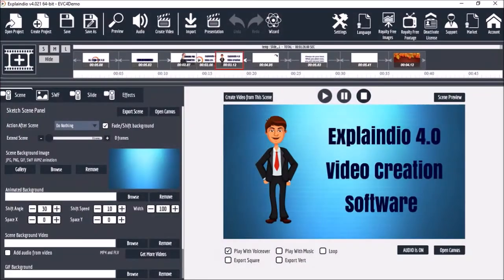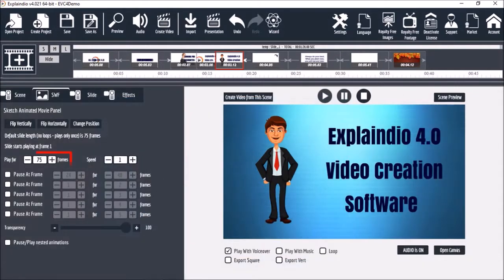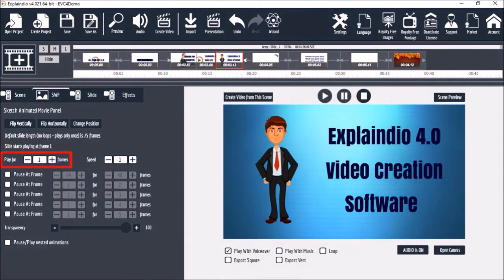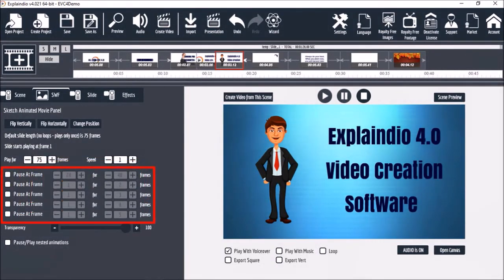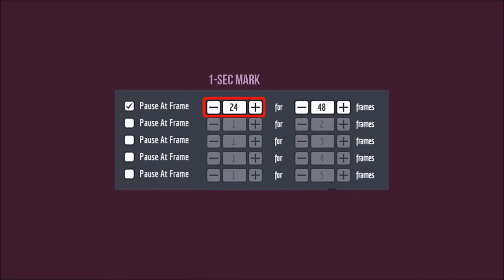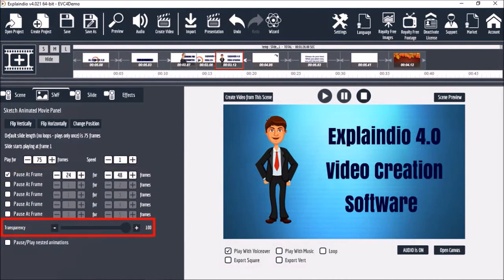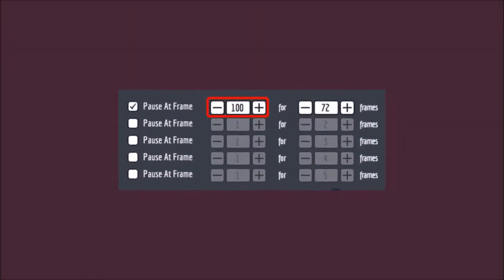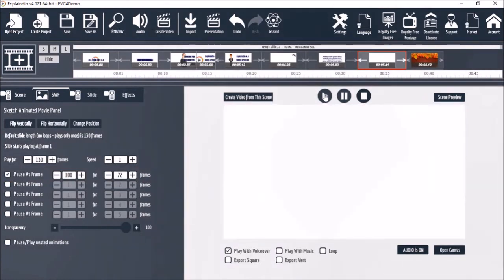How to Use SWF Tab